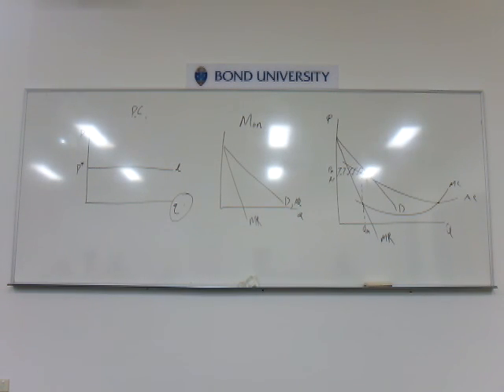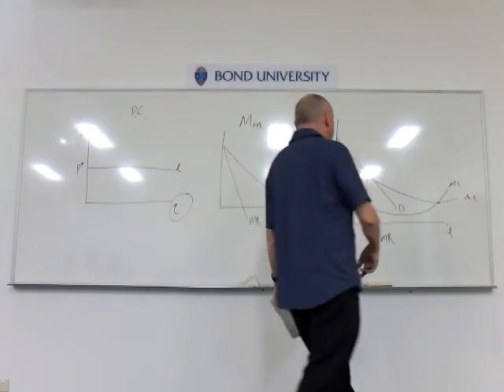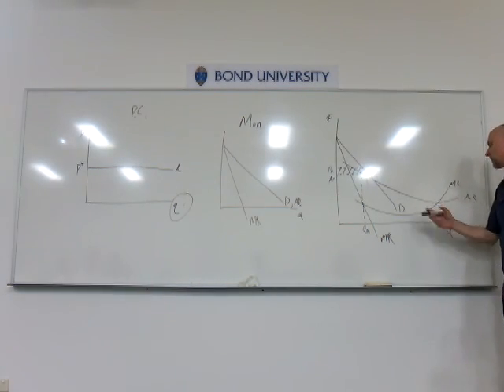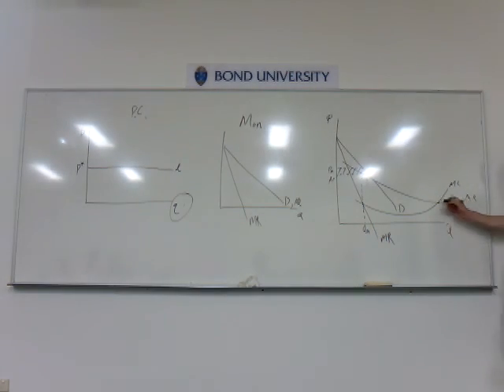International Trade Week5 lecture Part 1-1